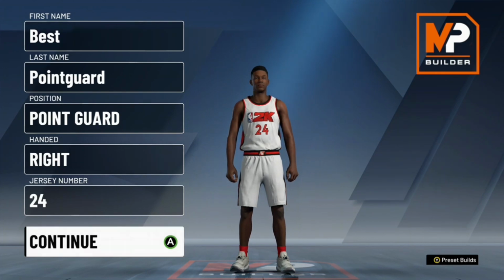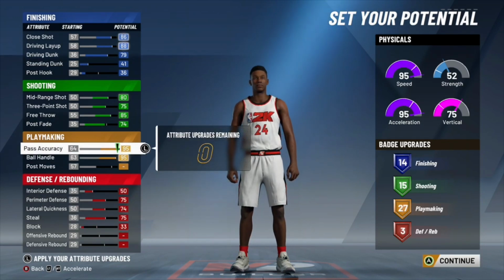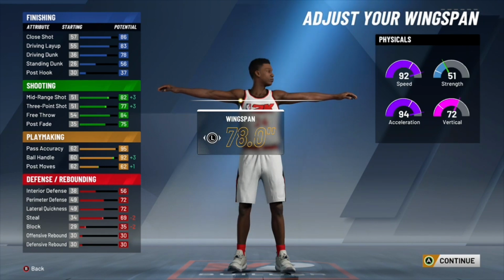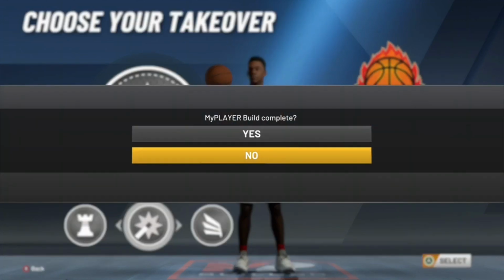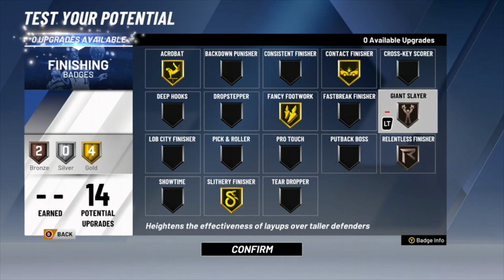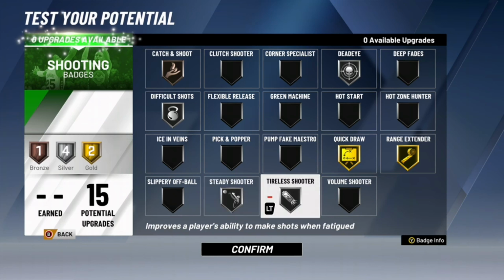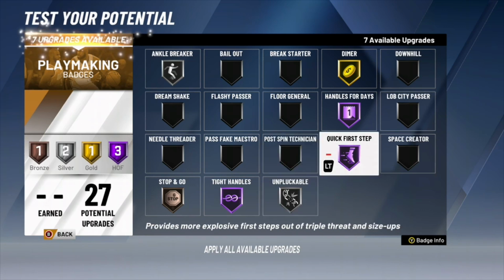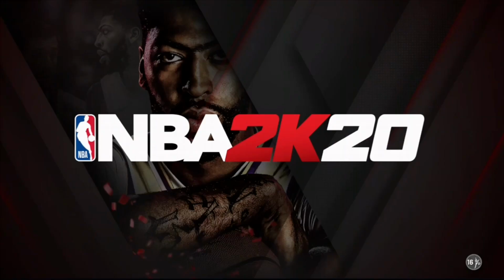NBA 2K20 BEST POINTGUARD BUILD! - 6'6 ALL AROUND DEMIGOD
This is the PG Build in NBA 2k19! Best Allaround build! 6'6 Tall, inside, Shooting, Defensive build!